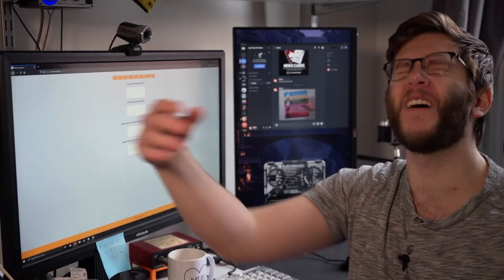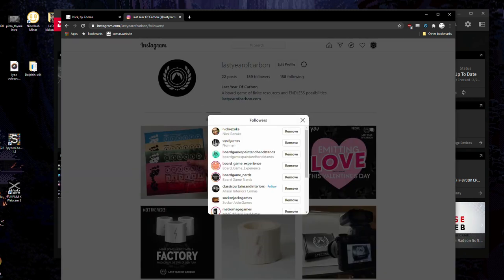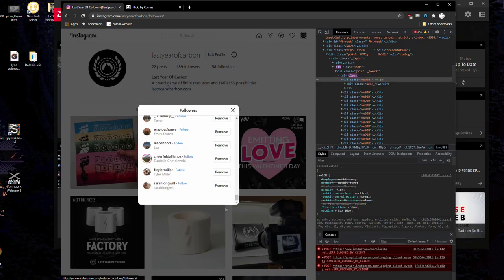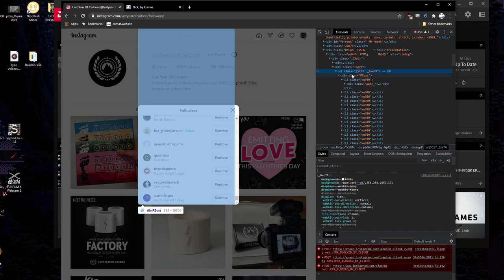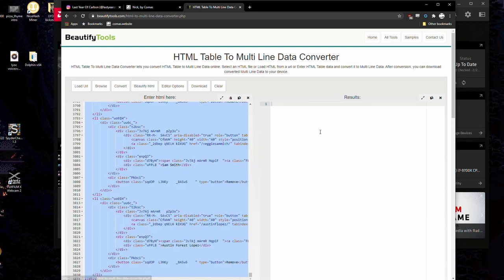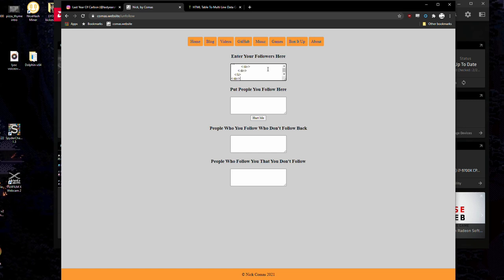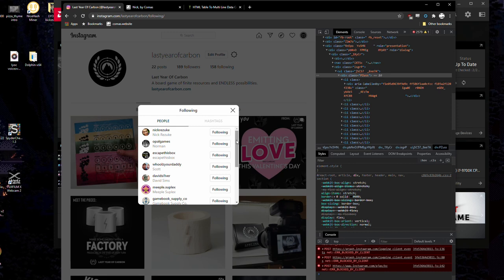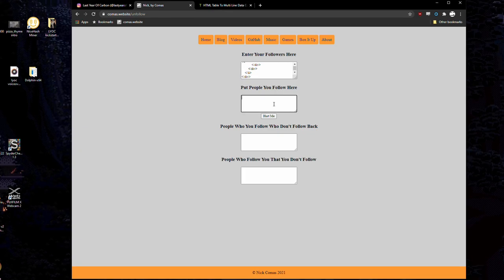See Who Isn't Following You Back on Instagram WITHOUT an App (2022)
🚨 ¡¡IMPORTANT!! 🚨
Someone just told me that if you have over 1k followers, if you scroll down quickly Instagram may see this as bot activity and can lock your account for up to 2 weeks! So if you have a lot of followers, scroll and unfollow slowly! Or better yet, use version 2!! 👇

Table o' Contents:
Intro: 00:00
Tutorial: 00:50
The Rest: 02:06

See who isn't following you back on instagram without installing an app!

I made a program to see who isn't following me back on instagram, and I decided to share it with the world! Let me know if it works for you!

Plenty of these unfollow apps require you to log in through them, and I'm not comfortable handing over my account credentials to a 3rd party. I pinky promise I won't steal your data, and if you're a programmer feel free to look through my js code to verify this! The code runs locally on your browser and transmits no data through your network, so you don't have to worry about it being sent out to any nefarious wrongdoers, especially me.